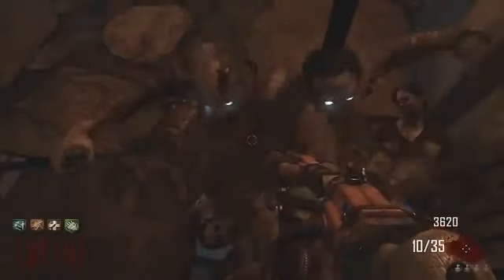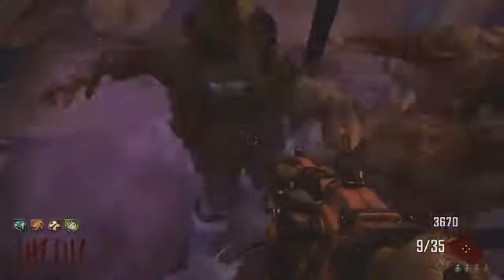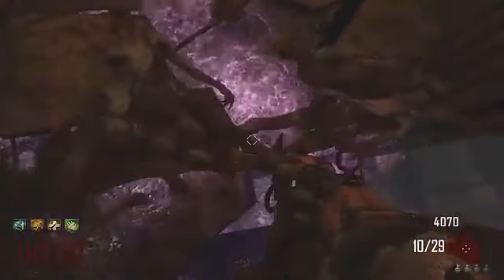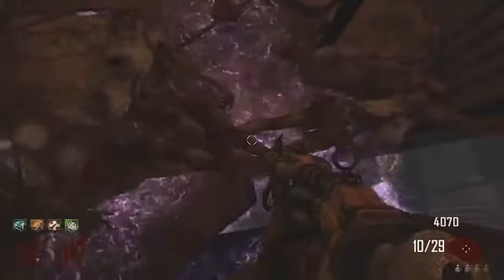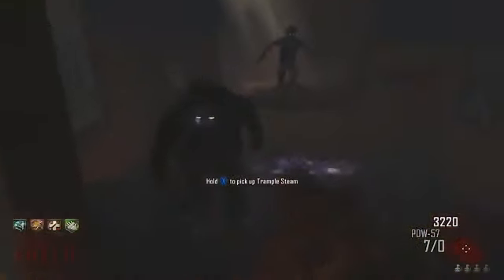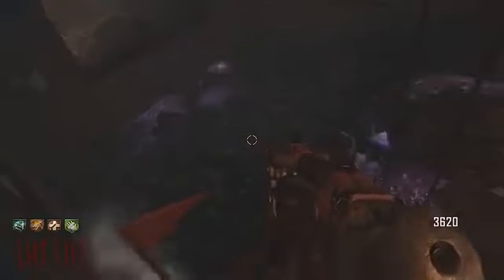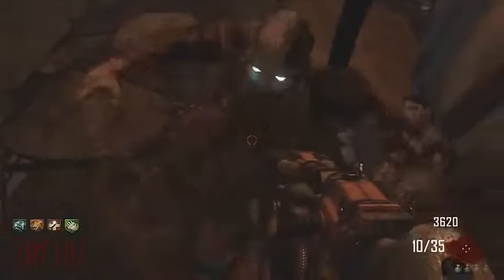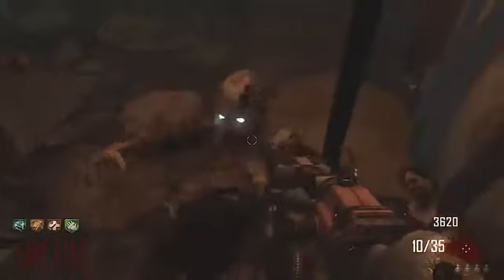NEW Die Rise Unlimited Round Glitch How to Get a High Rank on Zombies